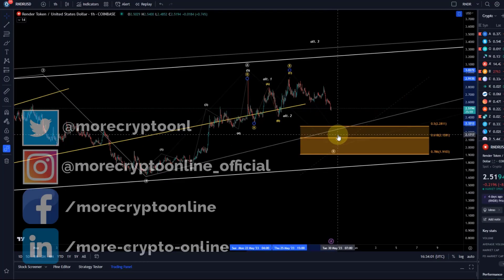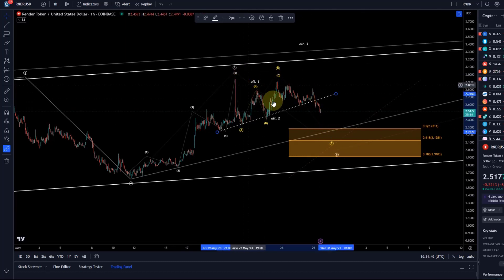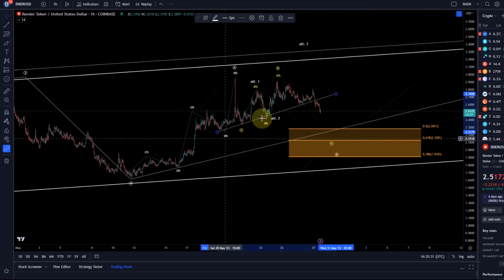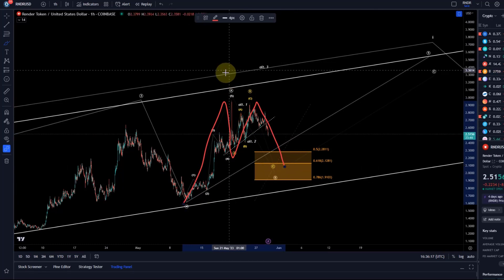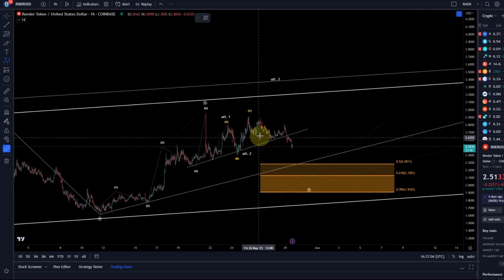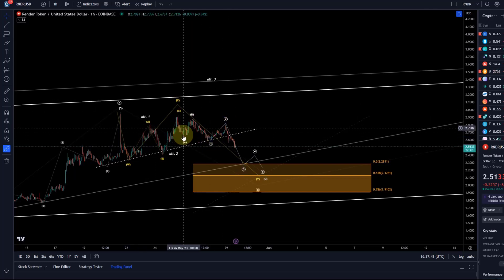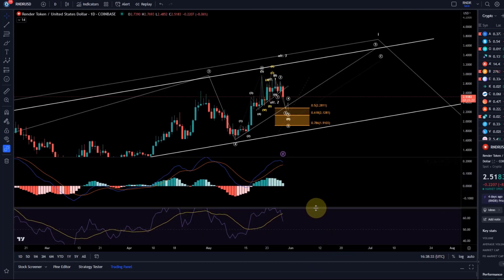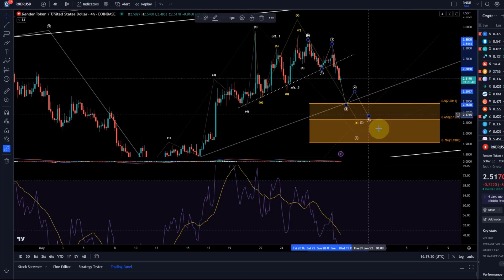Render RNDR Price News Today - Technical Analysis Update, Price Now! Elliott Wave Price Prediction!